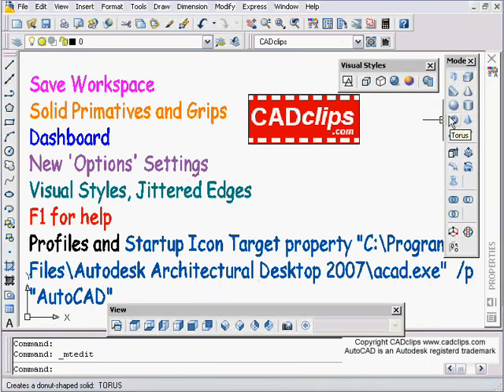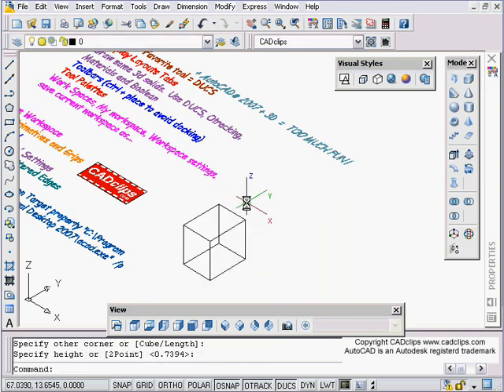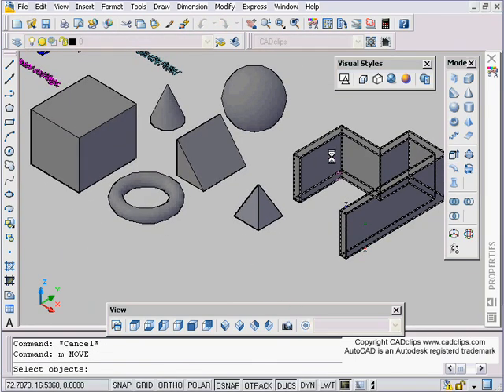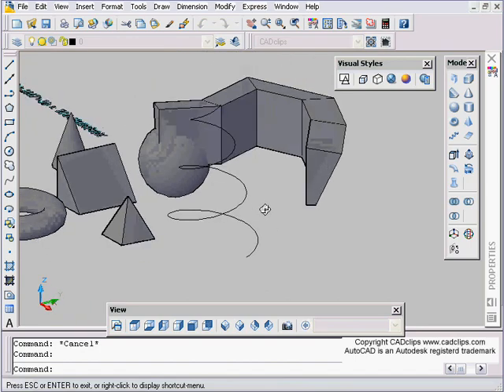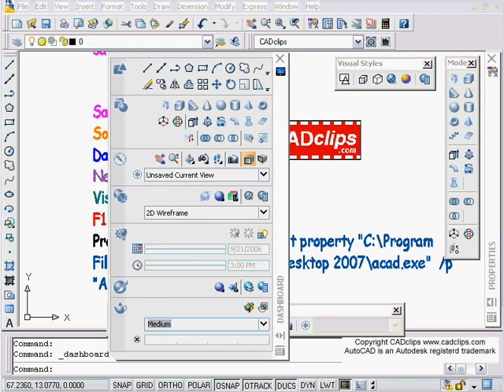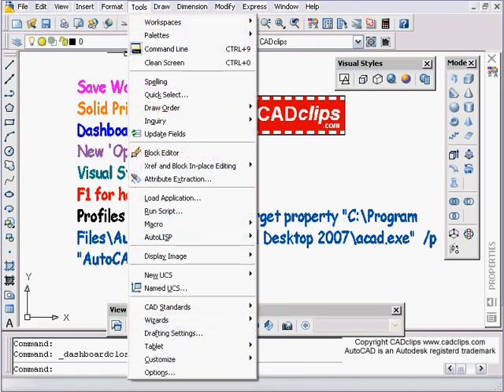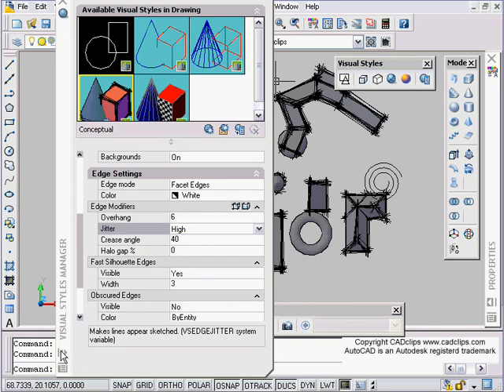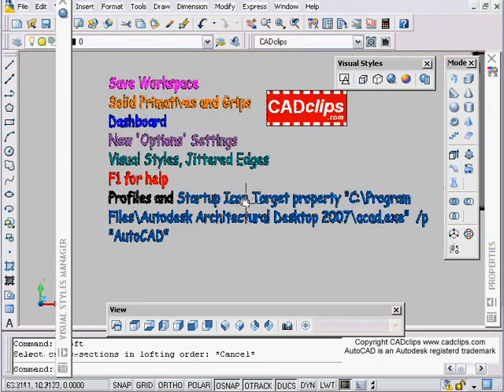ACAD2007 3D 2 INTRO